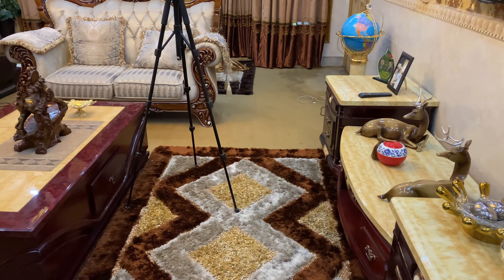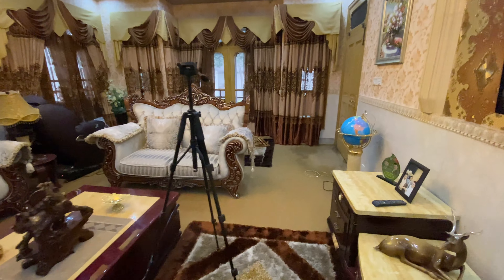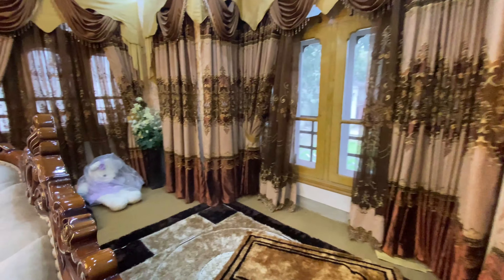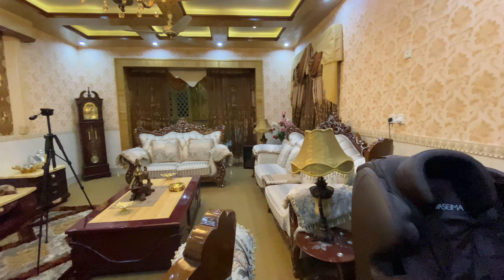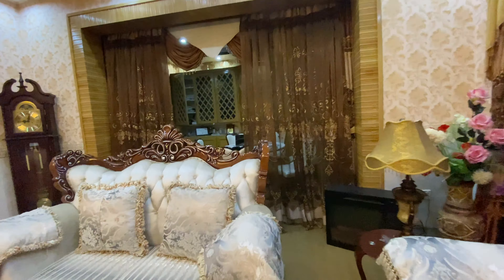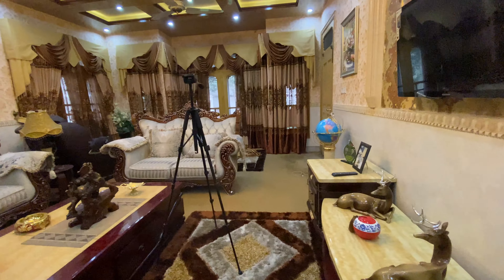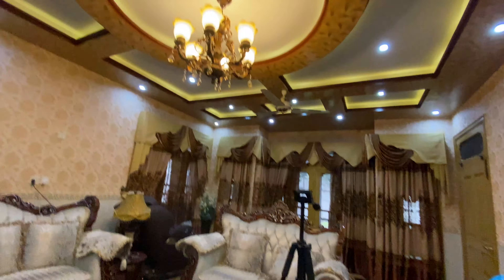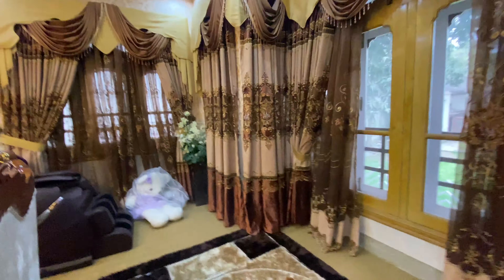Vlogging With 11 pro max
Hello Youtube I Am Aftab Afridi From DiGi Tube And I Am Back With Another Video So Make Sure To Watch Till End Otherwise You Will Miss Some Cool Stuff Which You Wouldnt Want

/FAQ

How Do i Make These Videos?
Ans: I make Them with editors

What Editing Apps Do You Use?
Ans: I Mostly Use iMovie And Cute Cut

//Guys Make Sure To Watch My Previous Videos